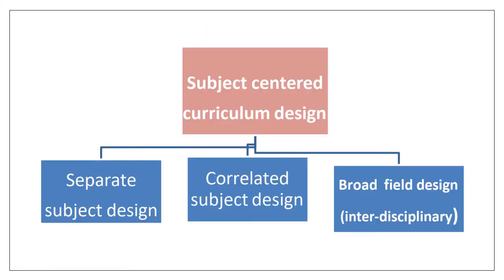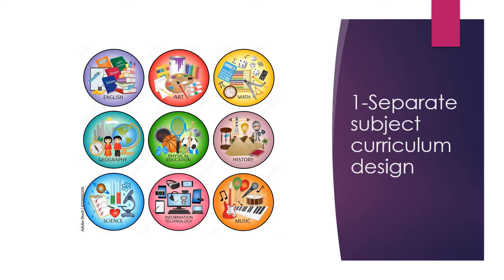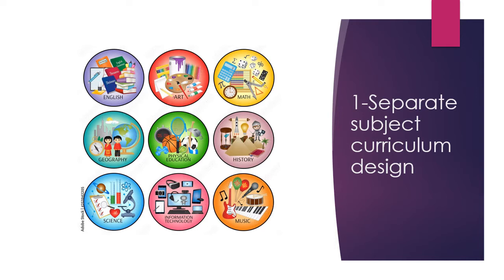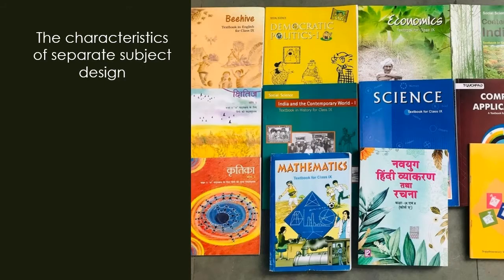1Subject centered curriculum design